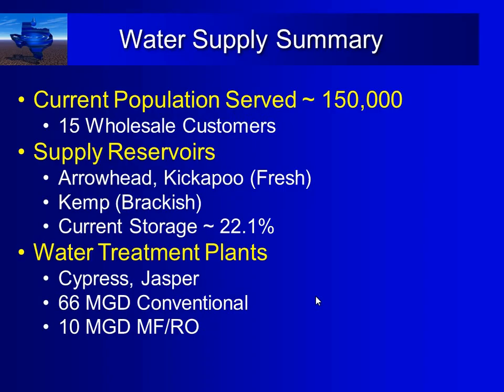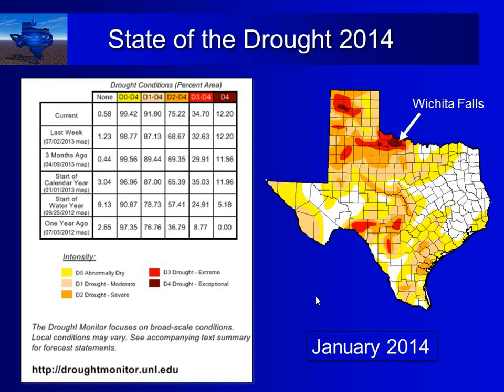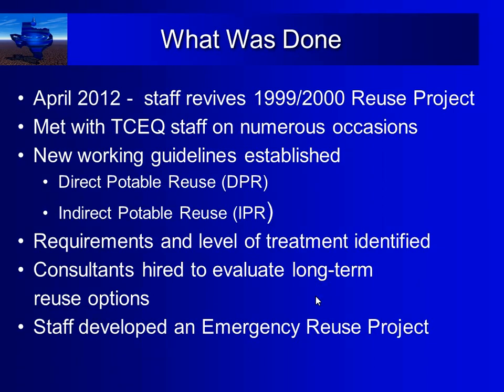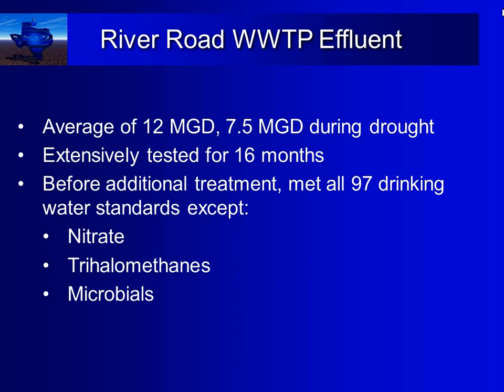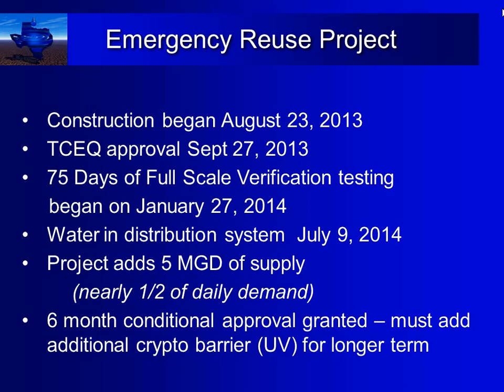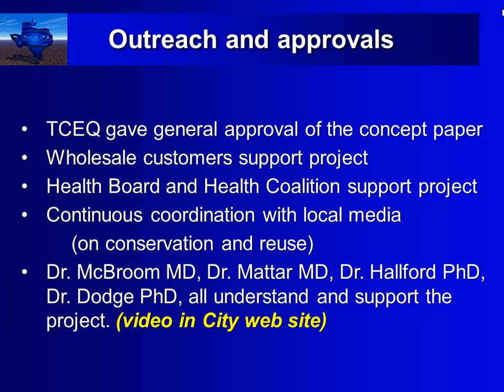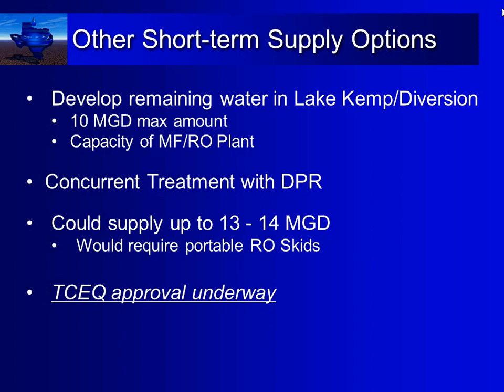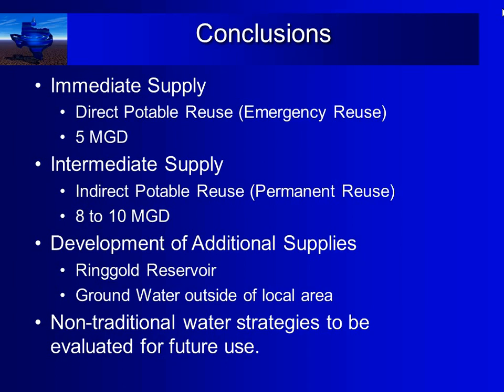January 2015 Dallas Branch Meeting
City of Wichita Falls Emergency Direct Potable Reuse
David W. Sloan, P.E., BCEE